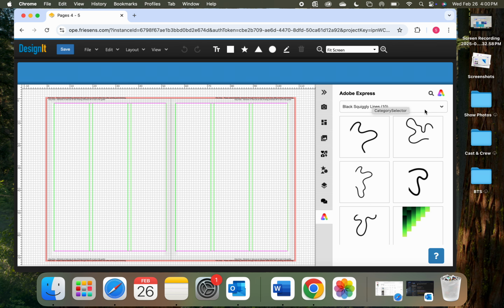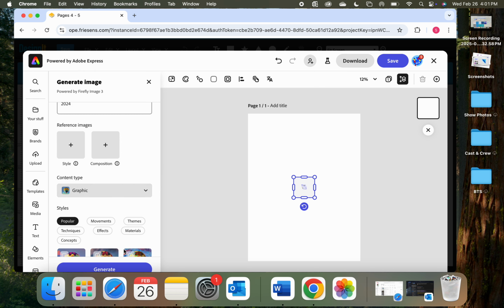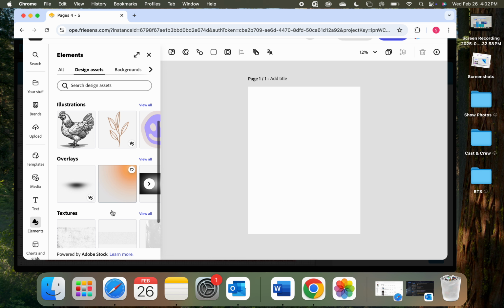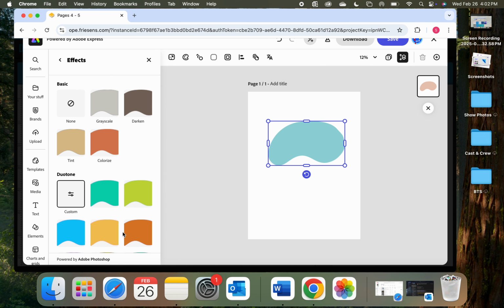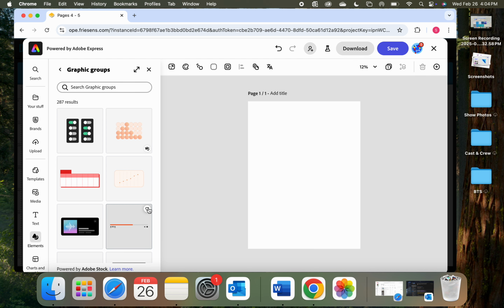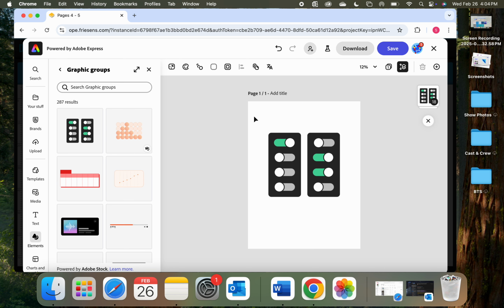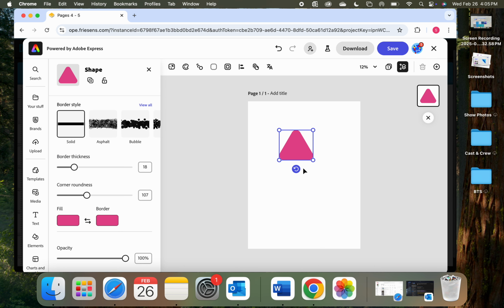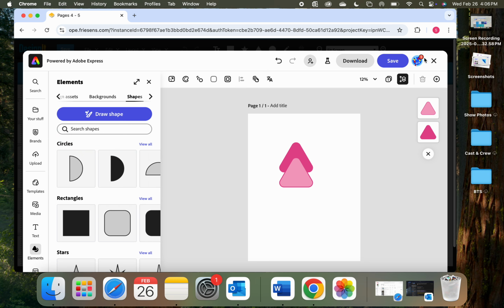Adobe Express: Basic Design Features to Create Your Own Graphics